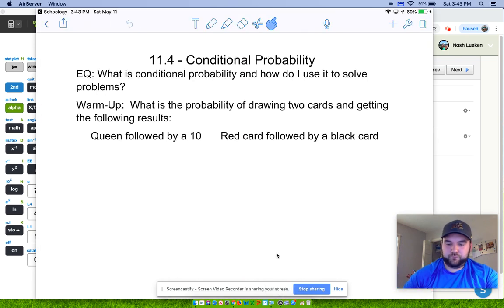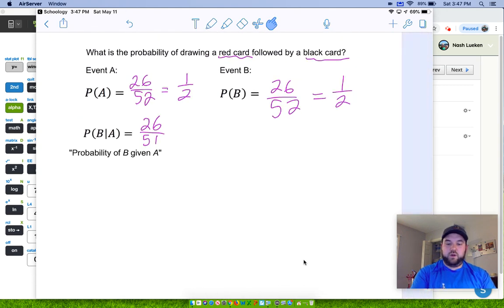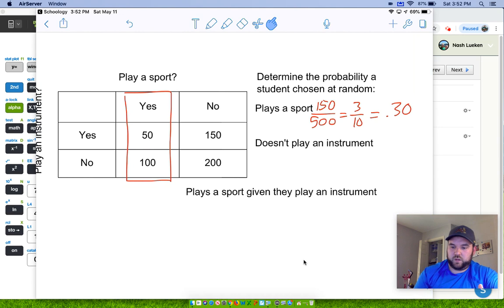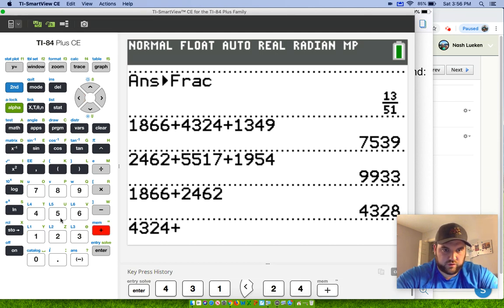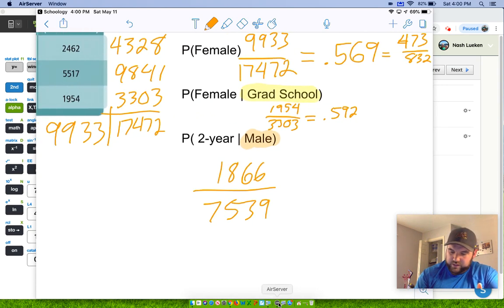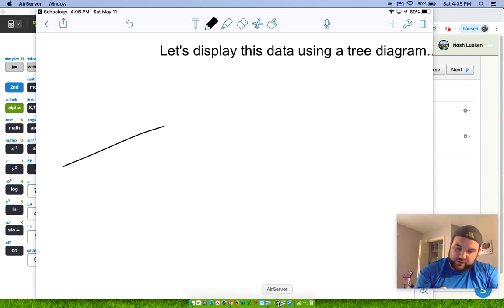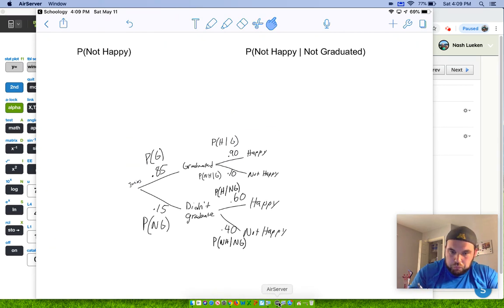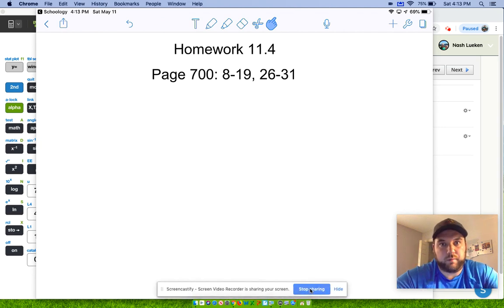Pre-AP AA - 11.4 - Conditional Probability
Conditional Probability Definition - 2:50
Two-Way Tables - 5:23
Finding Probabilities with Two-Way Tables - 8:09
Tree Diagrams - 20:38
Finding Probabilities with Tree Diagrams - 26:15